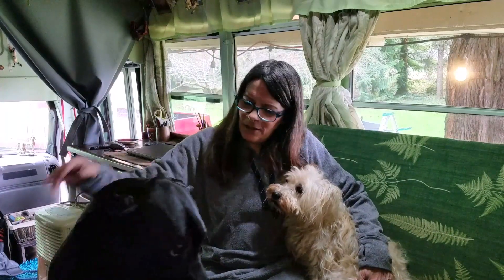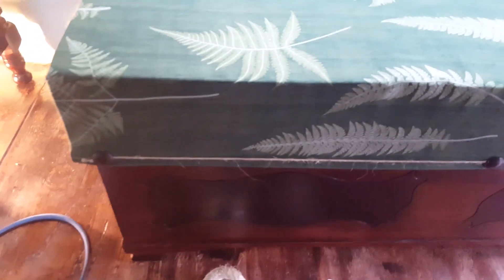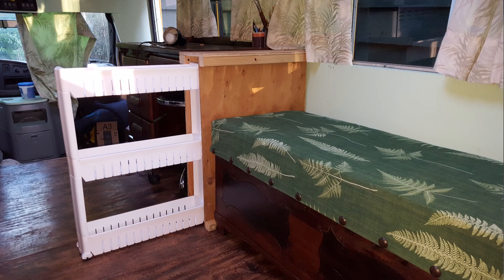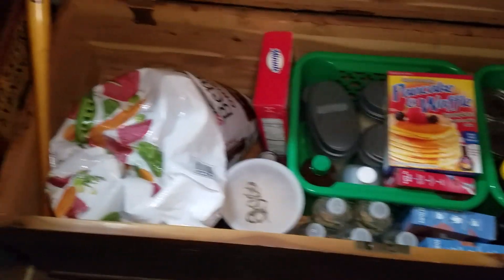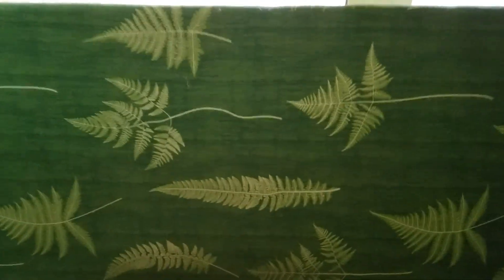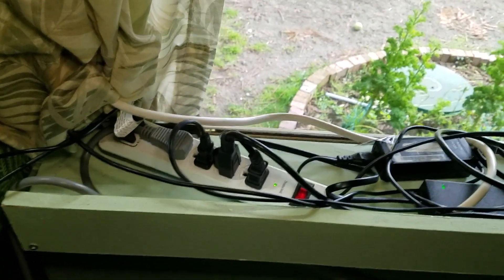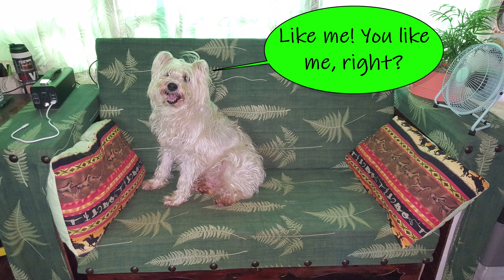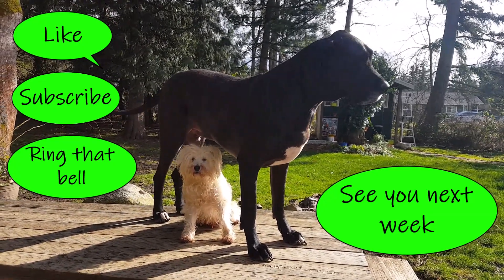Skoolie Build Loveseat with Mega Storage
The skoolie build today is my DIY loveseat with mega storage. Amazon links are listed below for the products I used today. I only link to products I use and like.

3 tiered storage pantry
E6000 glue (I love this stuff!)
Upholstery tacks (1 inch)
Foam, 1"x24"x72"